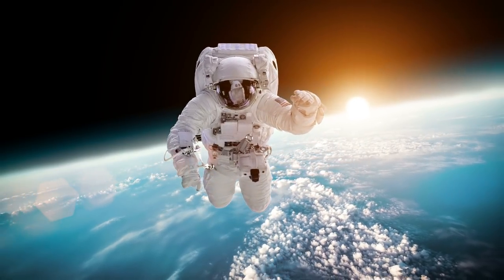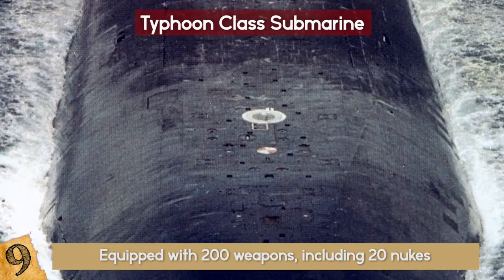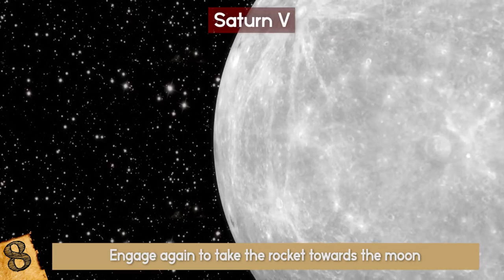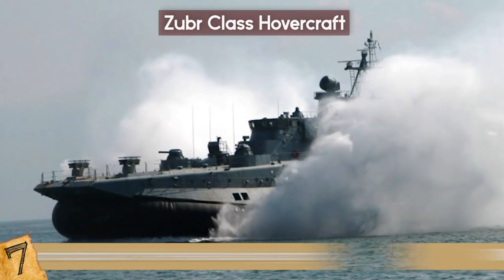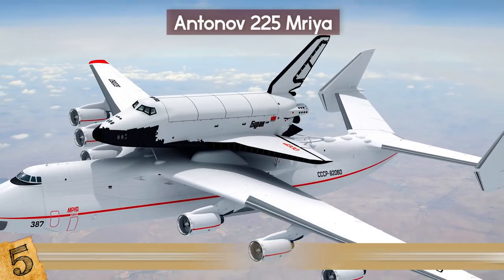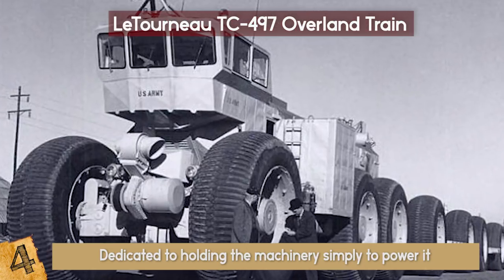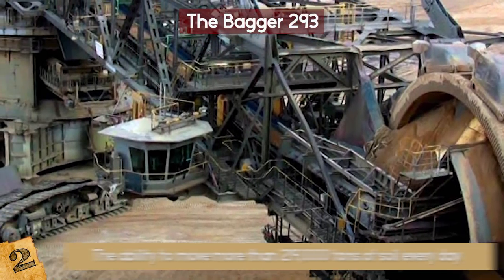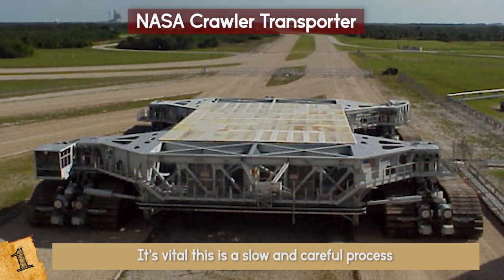Most EXTREME Transportation Vehicles Around The World!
Check out the most extreme transportation vehicles around the world! From the biggest transporters to the largest machines, this top 10 list features huge equipment carried around by crazy trucks, bulldozers, tractors and airplanes!

10. Prelude FLNG
The Prelude FLNG is the largest offshore facility that has ever been built, and is a floating liquefied gas platform. At 1,600 feet long and 243 feet wide, more than 260,000 tons of steel were needed to build it. When it’s fully loaded it displaces more than 600,000 tons, which is about 5 times that of the largest aircraft carriers in the US Navy.
The platform doesn’t actually have any propulsion of its own, instead it relies on other ships to move it into position. Once it’s in place, it has everything it needs to extract natural gas from the seabed and store it until it can offload to support ships. It cost about 12 billion dollars to construct, and is designed to withstand the forces of category 5 hurricanes. It has been placed in position in Western Australian waters, and is due to come online at some point during 2018.

9. Typhoon Class Submarine
The Soviet built Typhoon Class nuclear powered submarine is, quite simply, the largest submersible vehicle ever to have been built. It was designed to counter the US built Ohio-class submarines. It managed to improve on them, in terms of size at least. At 574 feet long, and equipped with 200 weapons, including 20 nukes, it was one of the most feared vessels from the Cold War. It functions as its own weapons platform, and is designed to keep its crew and munitions at sea for as long as needed.
This sub can stay underwater for up to 120 days down to 1,300 feet, only needing to re-surface to replenish supplies for its 160 crew. It’s such a formidable construction that, in the 90’s, they considered turning some of the subs into cargo vessels for use under the ice caps, with estimates suggesting they would be able to transport 10,000 tons of cargo on board.

8. Saturn V
The Saturn V is the most revolutionary vehicle ever designed by humankind. Controlled by computer technology with far less power than you’ll find even in your smartphone, it was designed to take three people to the moon and back. The first unmanned test flight was launched in 1967, and a total of 13 of the rockets took flight between then and 1973. The Saturn V was responsible for the first moon landing, the subsequent Apollo missions, and for launching the Skylab space station.
Each part of the rocket was used during a mission, with only the command module making it back to earth. The rocket’s first stage held 203,400 gallons of kerosene and 318,000 gallons of liquid oxygen for lift off. This stage was released to fall back to earth when it reached an altitude of 42 miles, when the second stage containing 260,000 gallons of liquid hydrogen and 80,000 gallons of liquid oxygen would fire. The third stage took over 9 minutes and 9 seconds after launch, and provided the remaining thrust needed to get to orbit. Then it would engage again to take the rocket towards the moon.
This was the first multi-purpose space vehicle to begin our exploration beyond our planet, and it was a monster. When fuelled on the Launchpad, it was 363 feet tall, could lift a weight of 130 metric tons, and had a thrust of 7.5 million pounds. To put that into perspective, the space shuttle was half the size and could lift a weight of about 25 tons, so despite technology and efficiencies improving, the capabilities of the Saturn V have never been reached again.